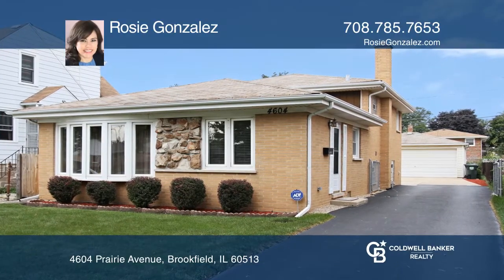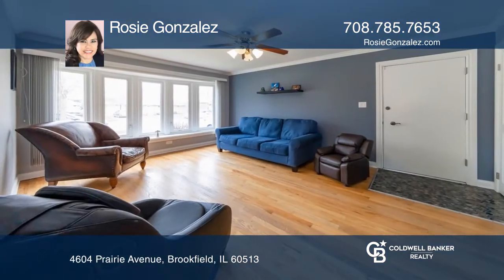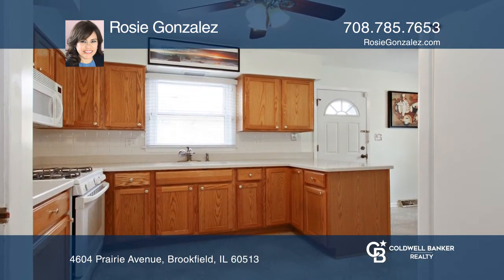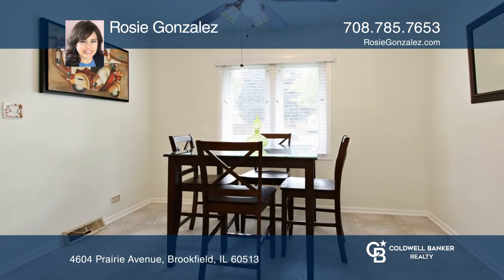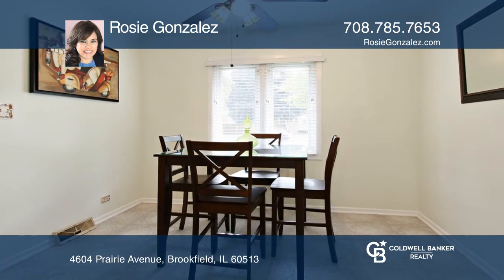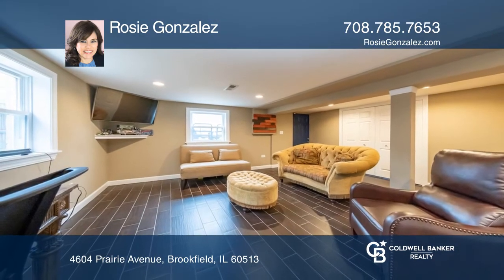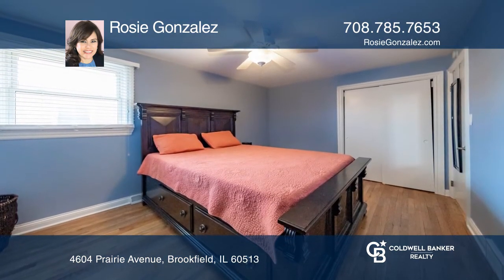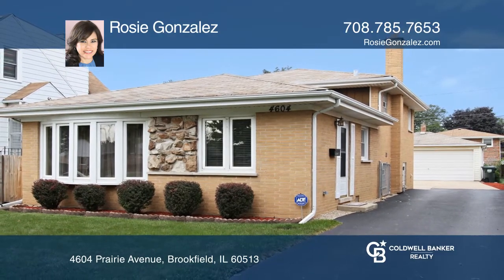4604 Prairie Avenue Brookfield, IL | ColdwellBankerHomes.com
4604 Prairie Avenue, Brookfield, IL

This move-in ready brick split-level is in an excellent location, close to main expressways, near Metra station and in the award-winning Lyons Township high school district. The first floor features an eat-in kitchen with oak cabinets, Corian countertops and hardwood floors throughout. The second fl